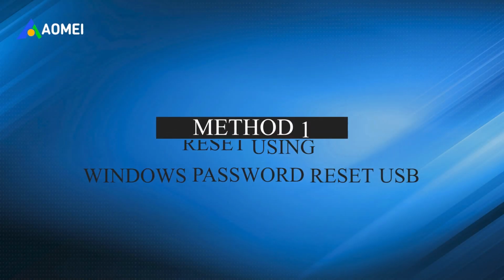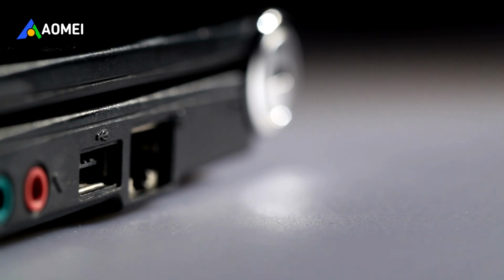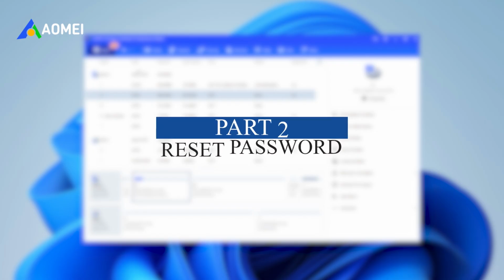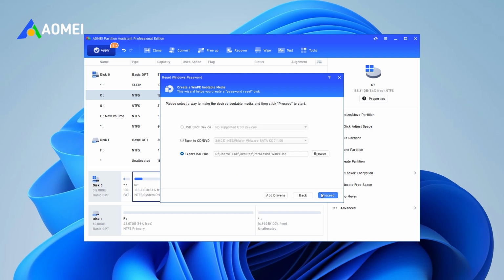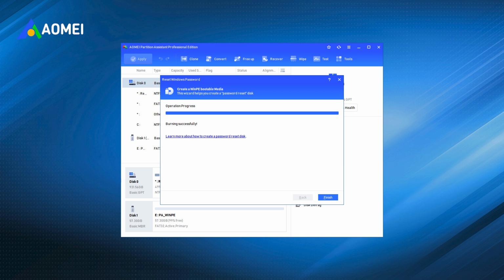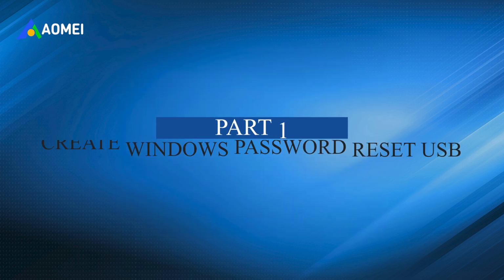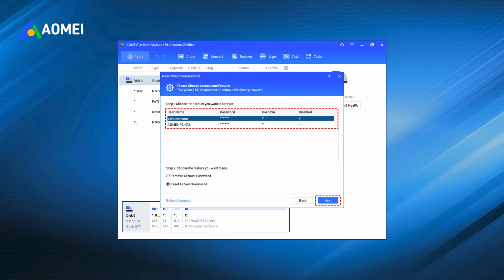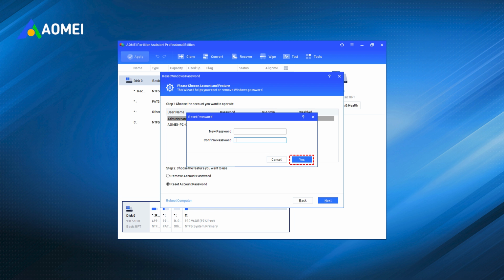Locked Out of Your PC? How to Reset Your Windows Password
🔐 Forgot your Windows password and can't log into your PC?
In this tutorial, I’ll walk you through multiple ways to reset your Windows 10 or 11 password — whether you're using a local account or a Microsoft account.
⚠️ Important: Some methods may require admin rights or bootable media.